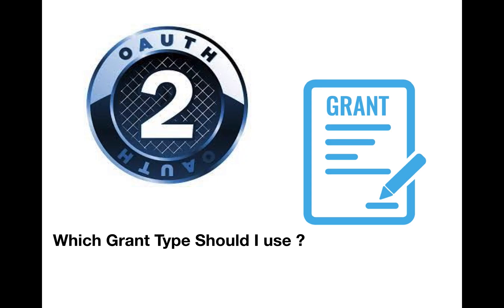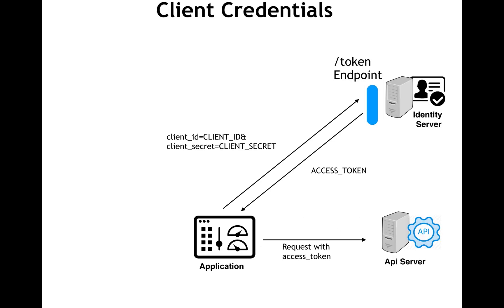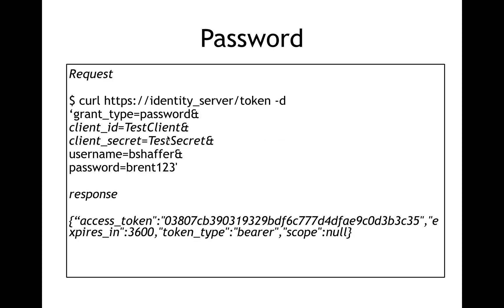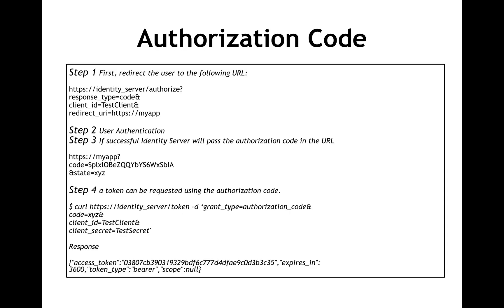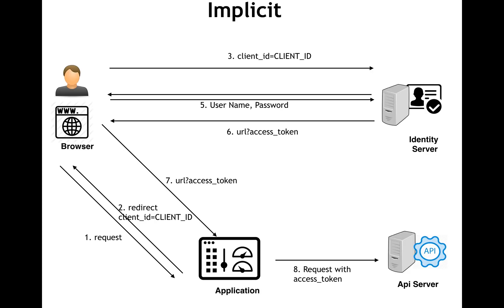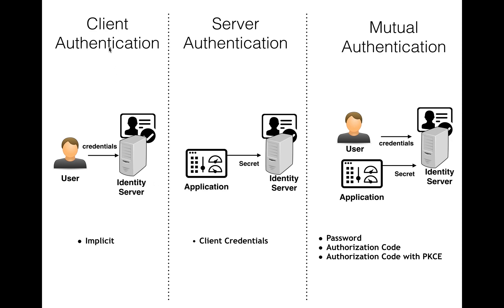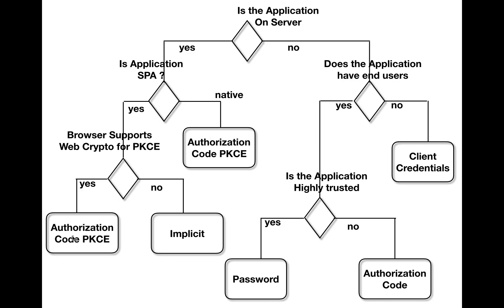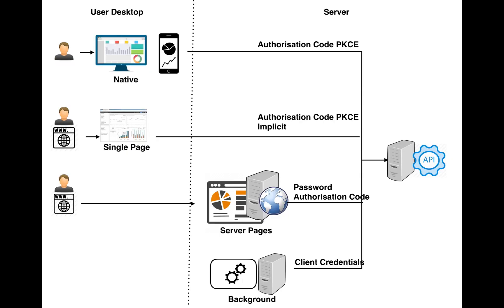OAuth Grant Types simplified for decision makers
OAuth Grant Types in plain english

Made a mistake in the flow chart, The first decision box yes and no has to exchanged. Right hand side is a yes and left hand side is a no.